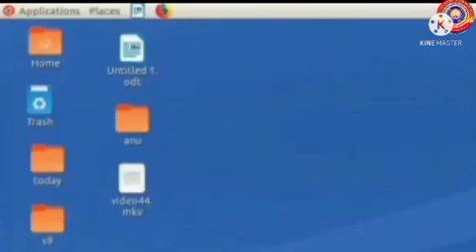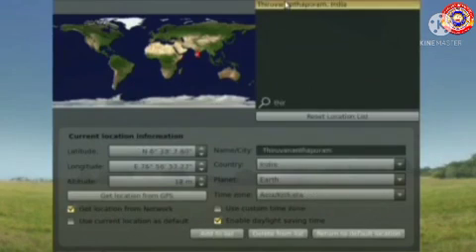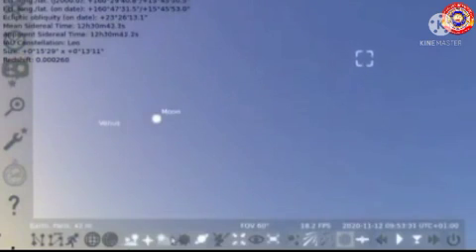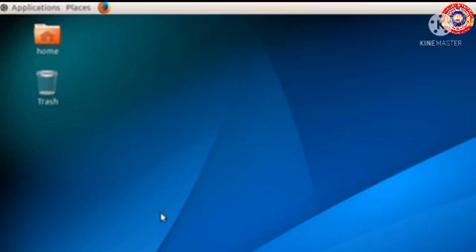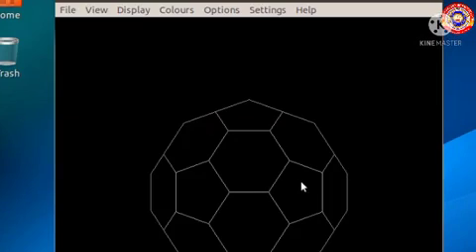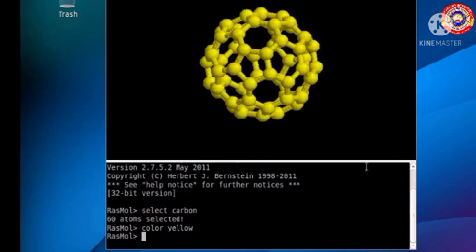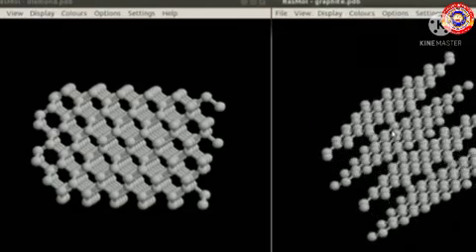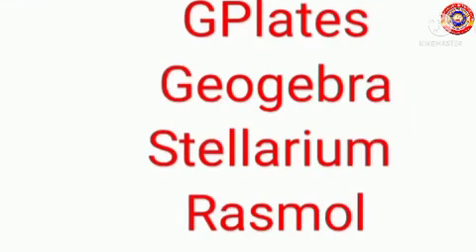Standard 9 IT Chapter 5 The Practical Lab In Computers Part 4